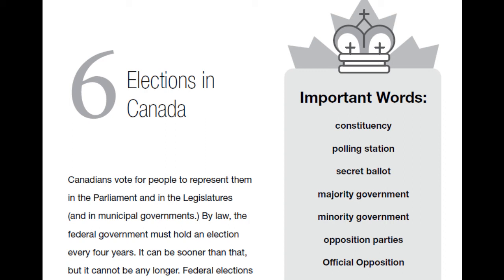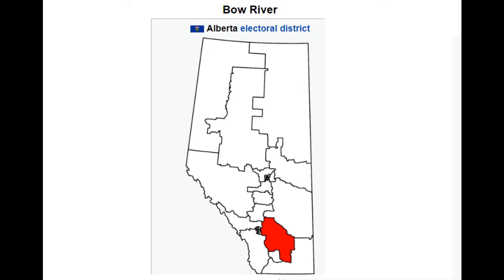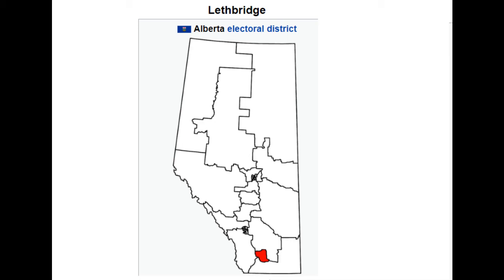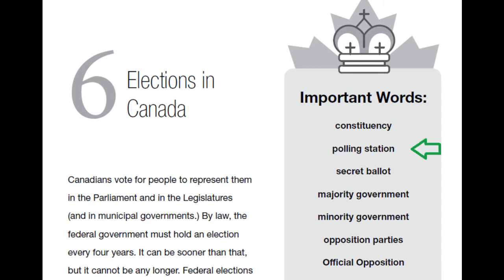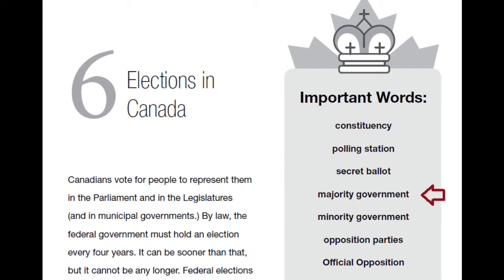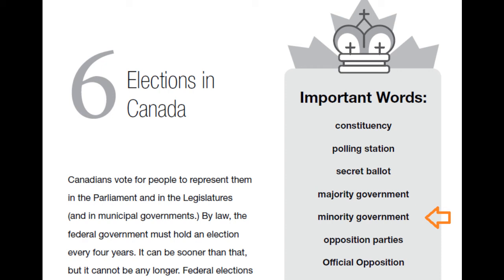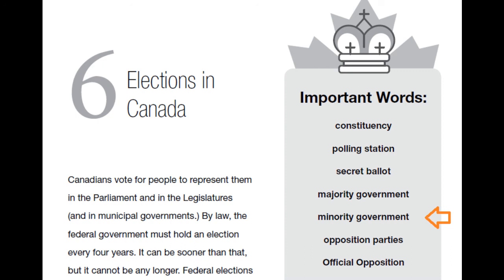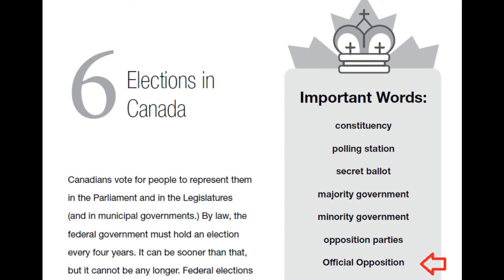Important Words Page 61 Know Canada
Dr David Clyde Walters reads and explains some of the Important vocabulary words for Chapter 6 on page 61 of the Know Canada document to help students prepare for the Canadian Citizenship test. This recording was made 10 June, 2020 at Lethbridge Alberta.